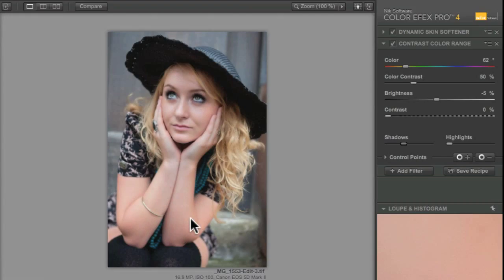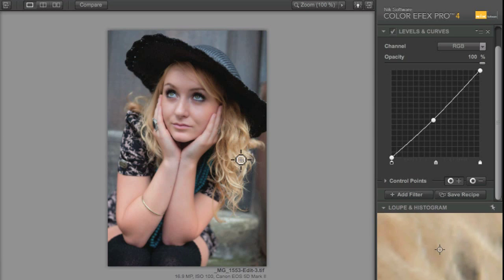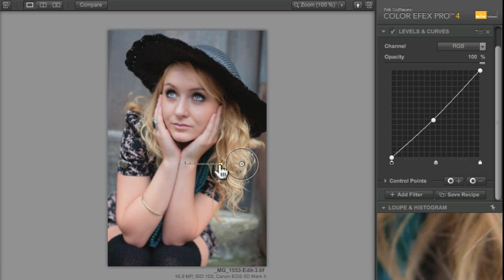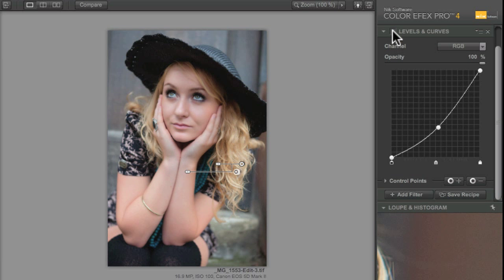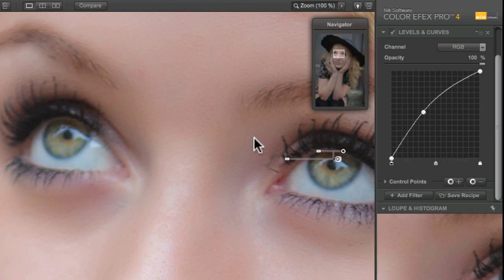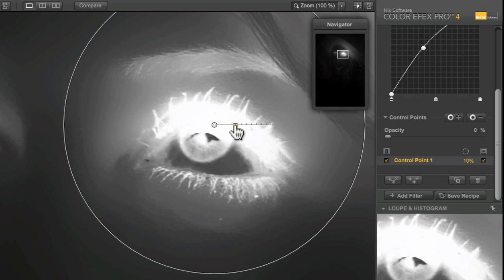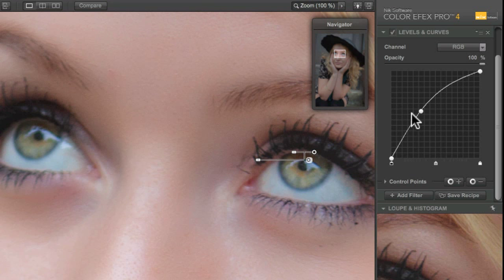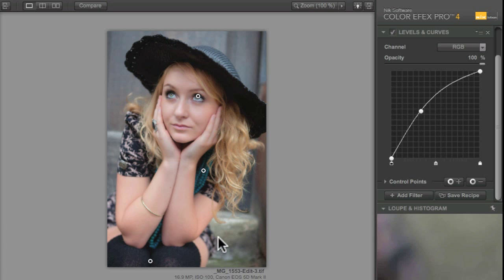PW175 - Tutorial 23 Chapter 4 - Nik Color Efex Pro 4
In chapter 4 of our free Nik Color Efex Pro video tutorial we look at a new filter type, Levels and Curves and learn how we can combine them with Nik Software's U-Point control points to make selective edits to our image.

Throughout the course of this tutorial we'll take a single image from the original RAW through to a finished image. This video is one part of a multi-part free video tutorial and review.